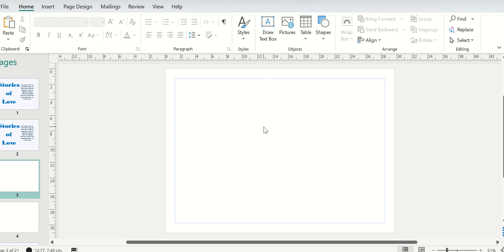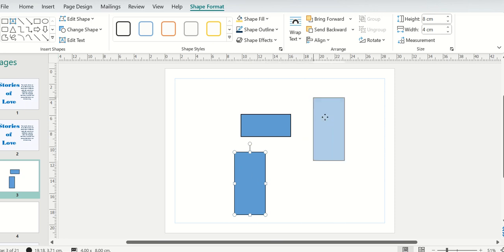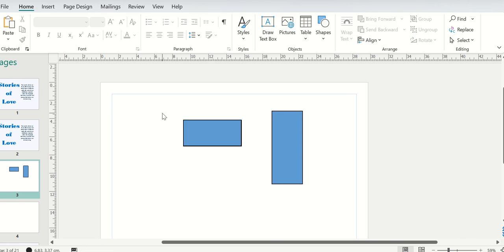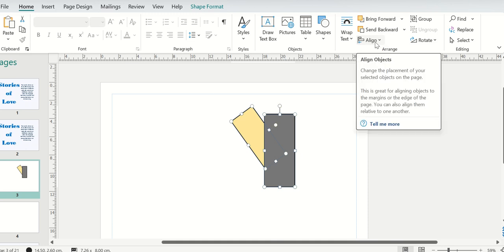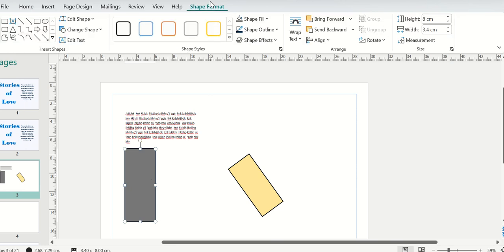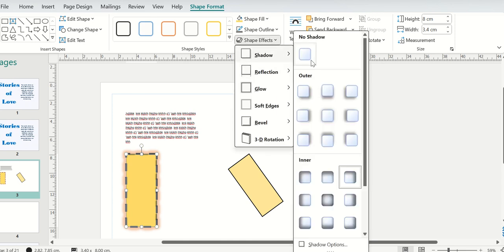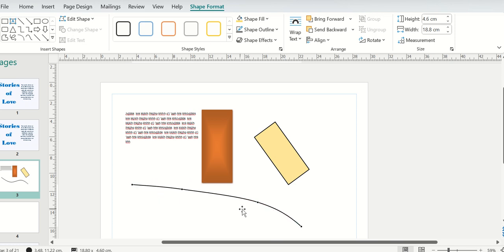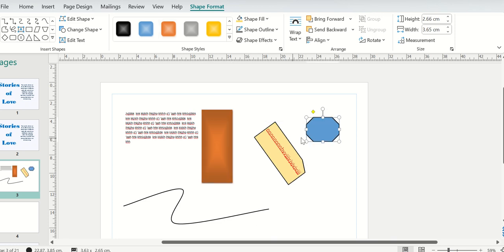how to insert and format shapes